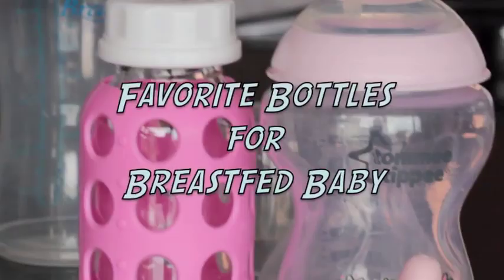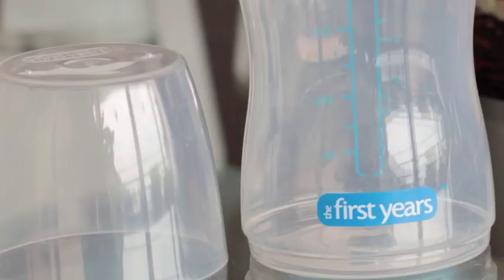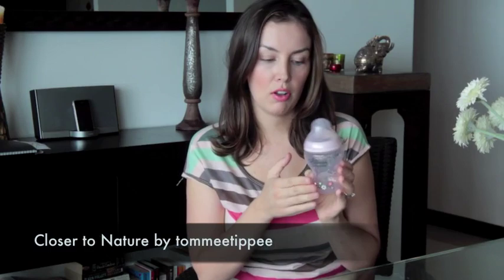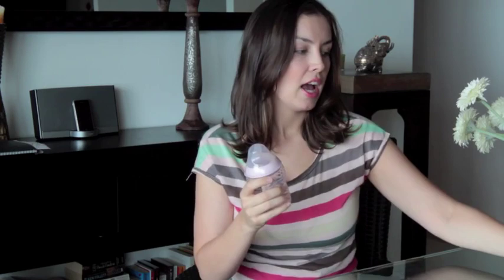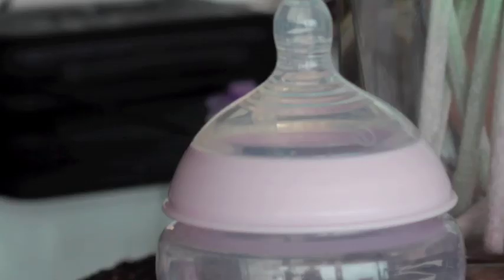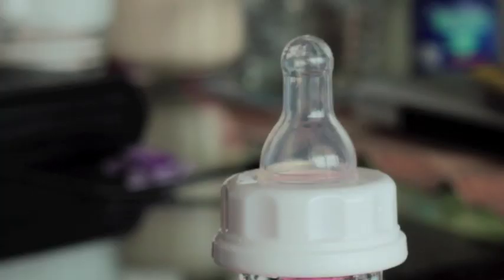Favorite Bottles for Breastfed Babies | Review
Here are our top bottles to use with our breastfed baby. Have you tried any of these? Thanks!

I'm a stay at home momma living abroad with my husband and baby daughter. Join me as I take life on day by day :)

xo
Amanda